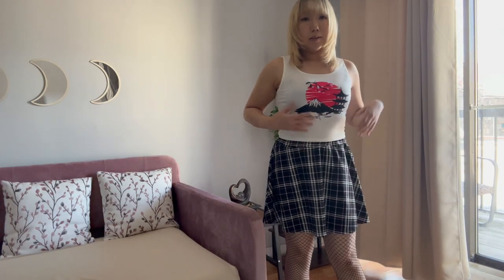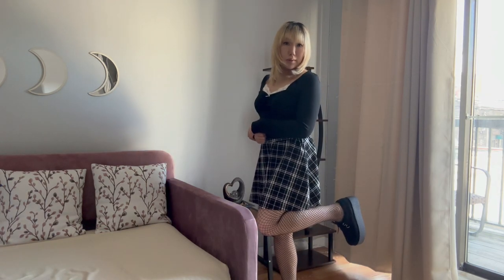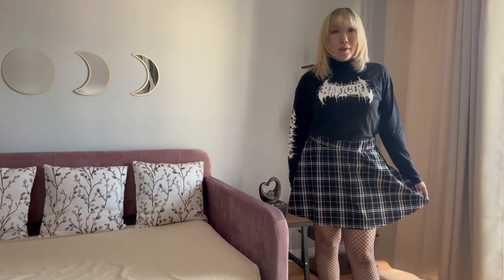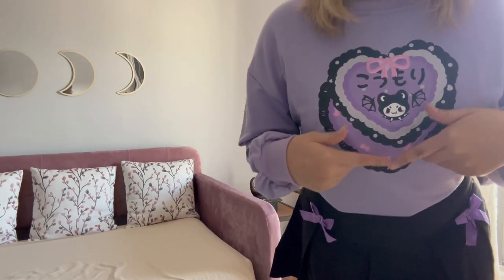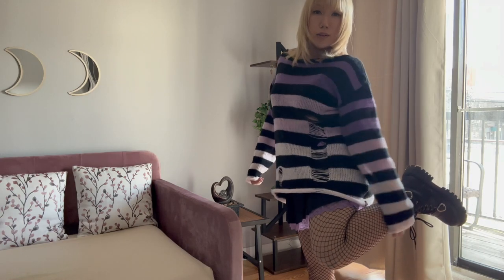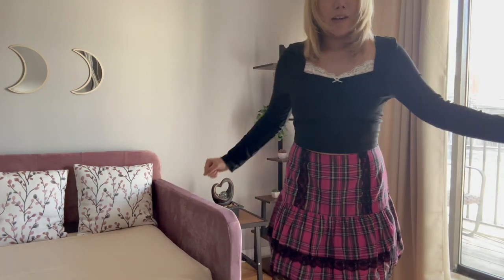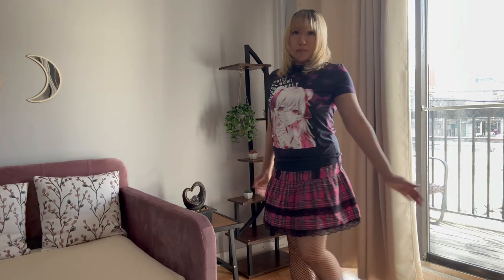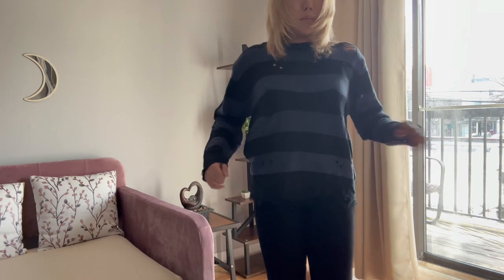Ultimate ROMWE Mini Try-On Haul: Fashion Finds You Can’t Miss! ✨👗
👁 Contact lenses
🦄 Buy 2 get 1 free code: B2G1
🦄 Buy 3 get 3 free code: B3G3
🦄 Buy 4 get 4 free code: B4G4
🦄 Buy 5 get 5 free code: B5G5

Colors:
💚 Neala Green